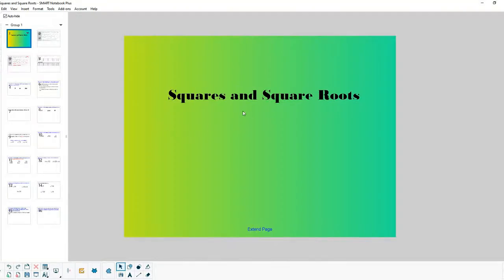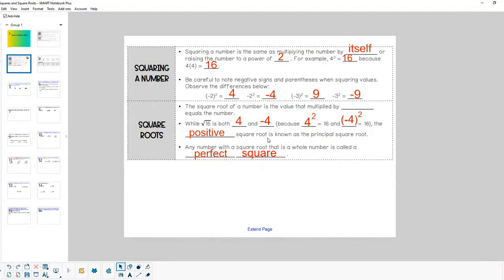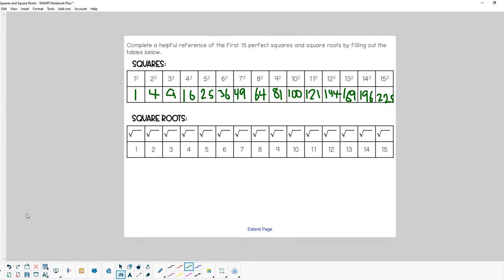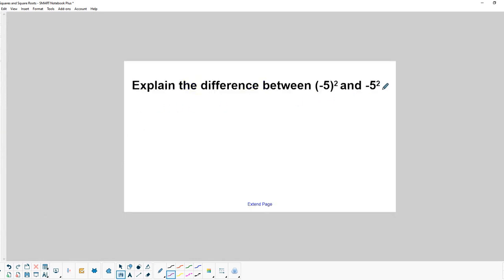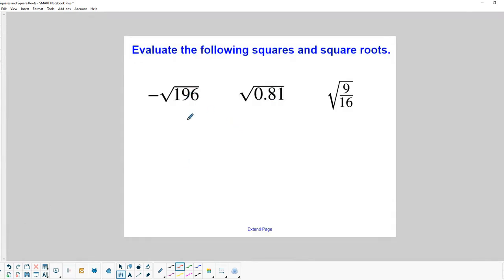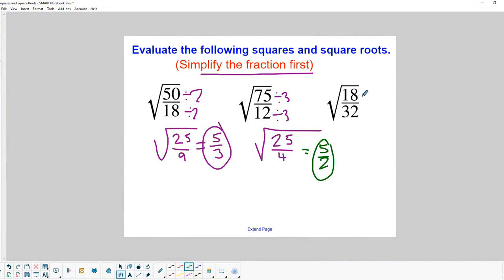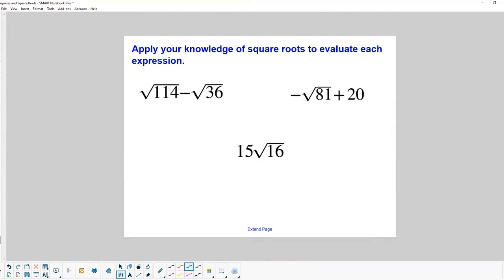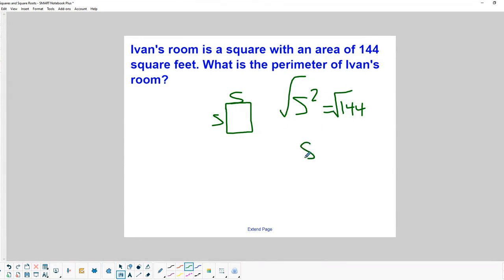Squares and Square Roots